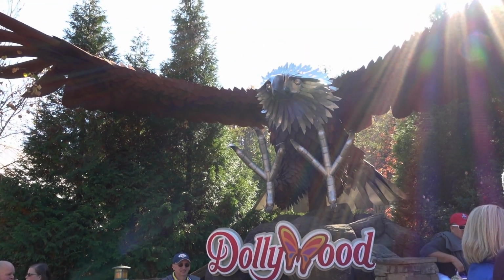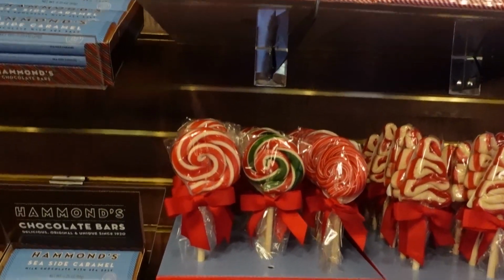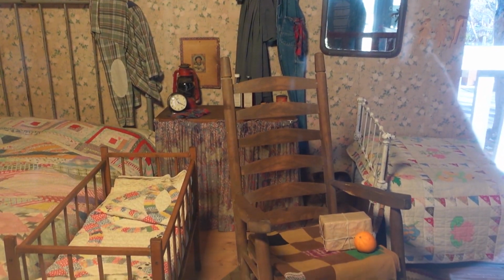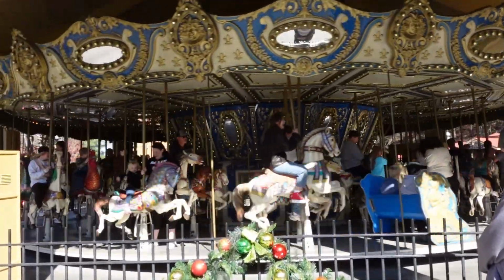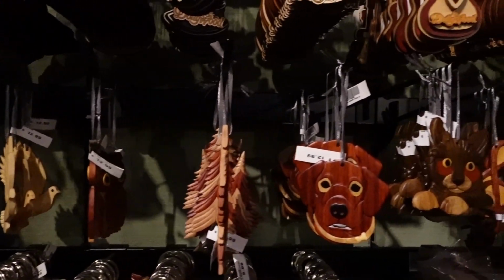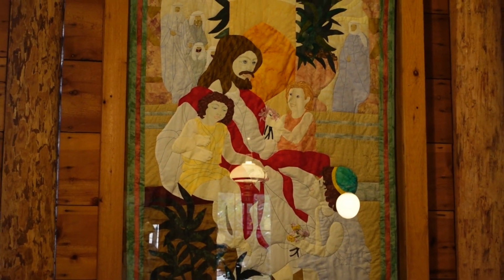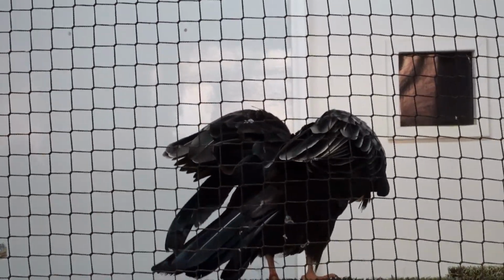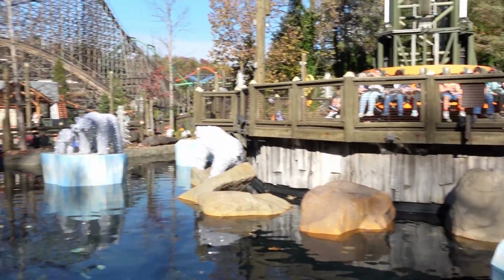Dollywood at Christmas Time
A visit to Dollywood at Christmas time.

Here is the Amazon link for the camera we use to film our videos.

Here is the Amazon link for the microphone we use to record our voice for the videos.

Here is the link for the software program we use to make our videos.